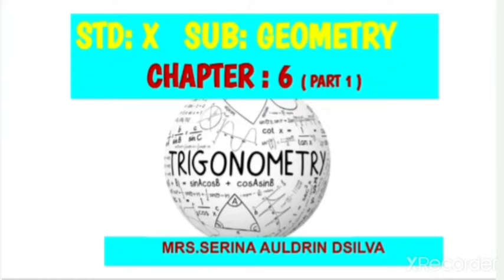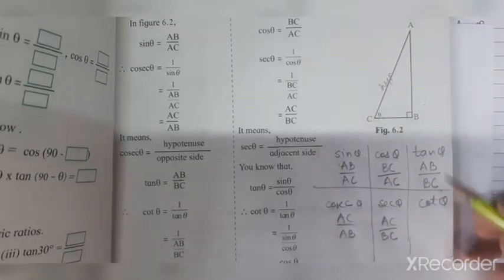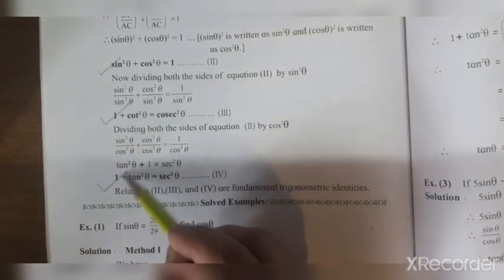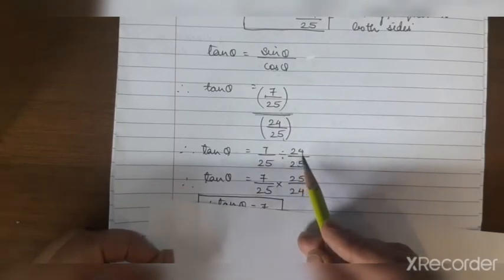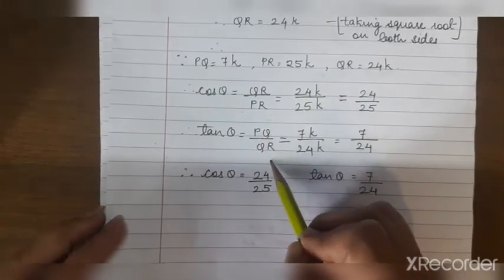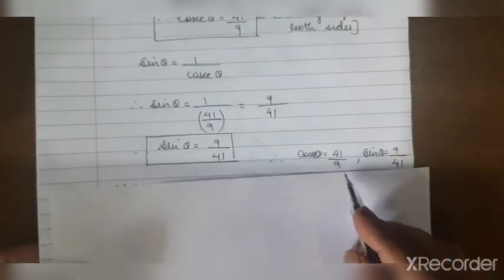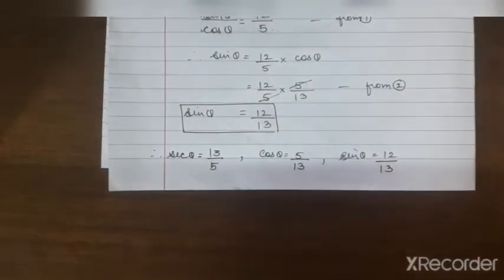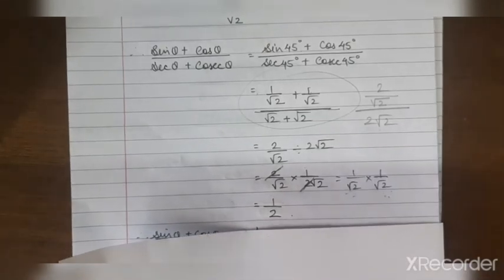std X geometry chapter 6 Trigonometry part 1 Practice set 6.1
std X , Std 10 , Geometry, chapter 6, Trigonometry  , Practice set 6.1